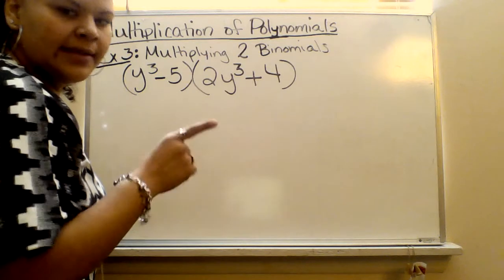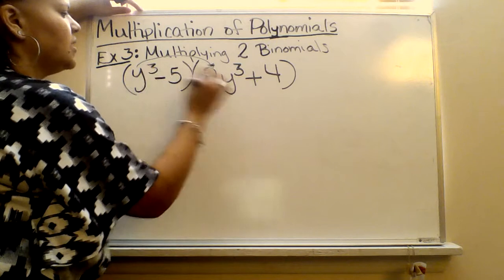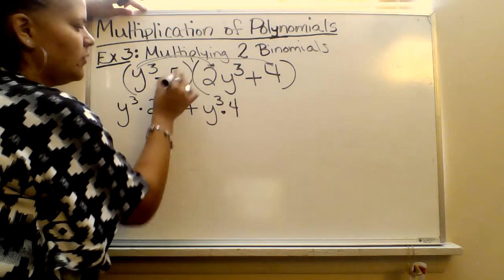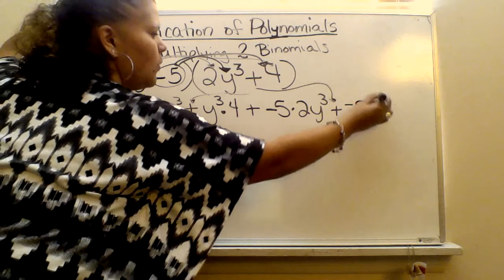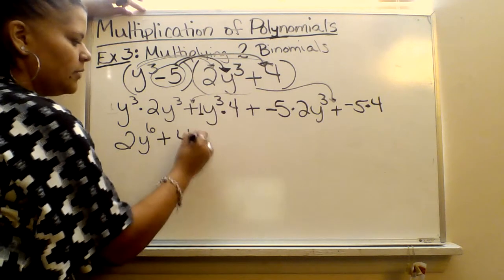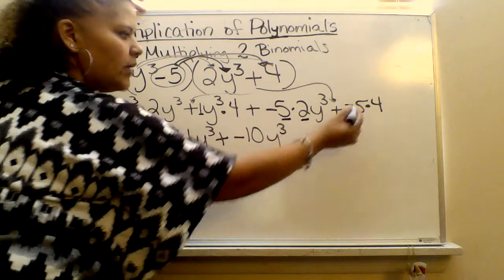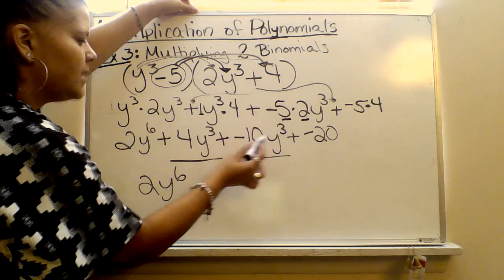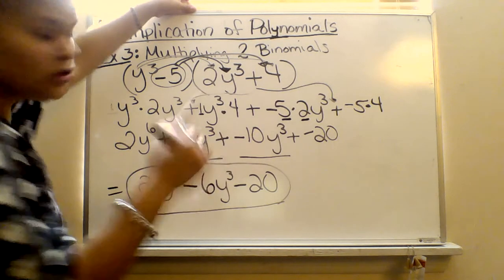Multiplying 2 Binomials